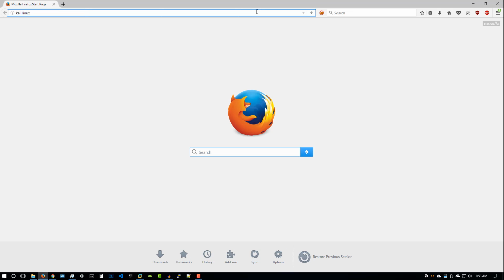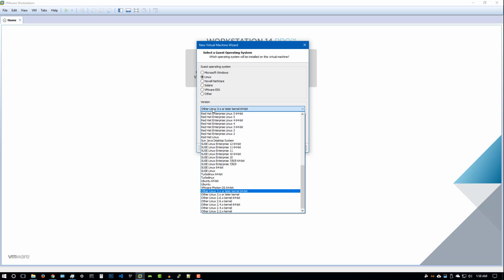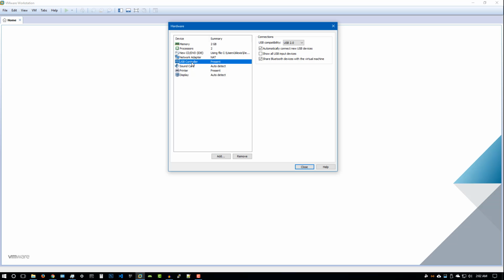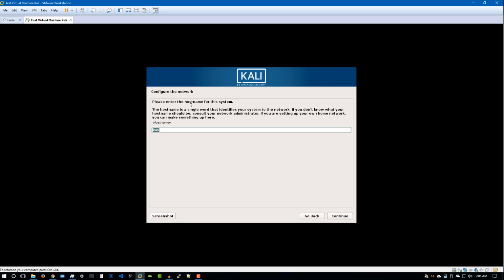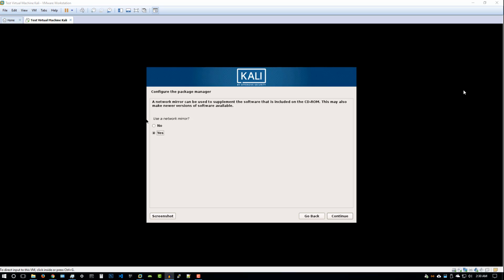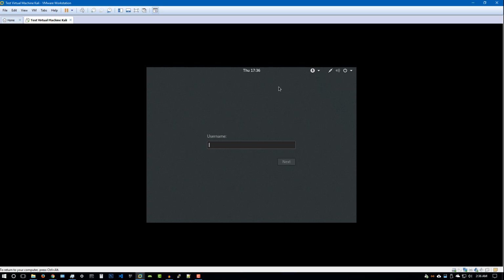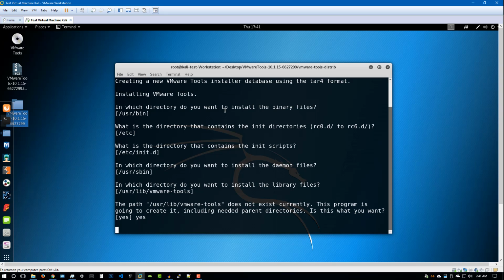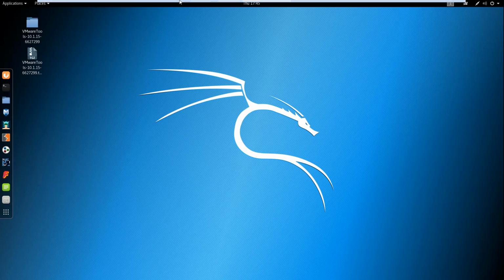How To Install Kali Linux On VMware - Complete Guide 2018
Kali Linux has over 600 pre-installed penetration-testing programs, including Armitage (a graphical cyber attack management tool), Nmap (a port scanner), Wireshark (a packet analyzer), John the Ripper password cracker, Aircrack-ng (a software suite for penetration-testing wireless LANs), Burp suite and OWASP ZAP web application security scanners.Kali Linux can run natively when installed on a computer's hard disk, can be booted from a live CD or live USB, or it can run on a virtual machine. It is a supported platform of the Metasploit Project's Metasploit Framework, a tool for developing and executing security exploits.